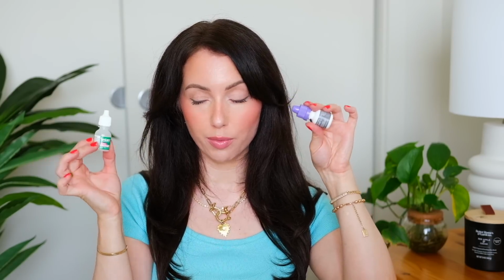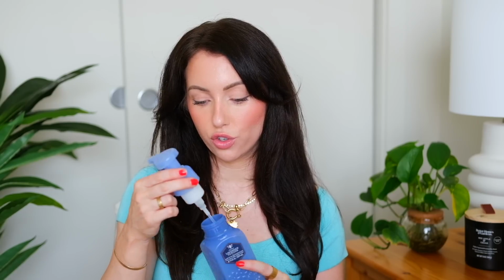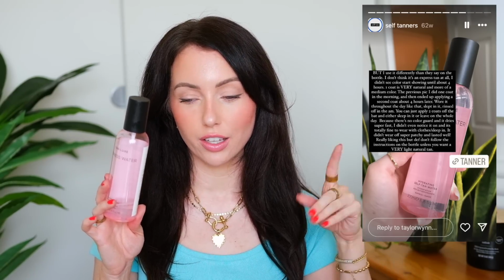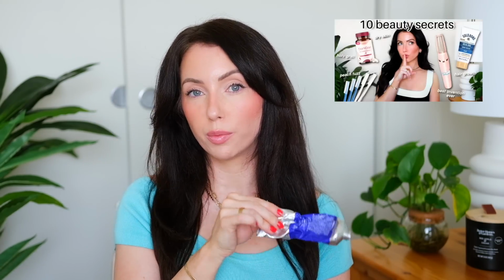products I've USED UP! ✨ favs, fails + would I repurchase?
empties! products I've completely used up.
▼ PRODUCTS MENTIONED ▼
◇ tree hut shave oil candy cane
◇ dove sensitive skin body wash with pump
◇ dr teals epsom salt
◇ colgate optic white toothpaste
◇ colgate mouthwash
◇ pure acetone
◇ gel & glue on nail favorites
◇ cleansing balm
◇ elf cleansing balm
◇ fae epsom salt
◇ kiss lash adhesive with aloe
◇ catrice calligraph pro matte liner
◇ favorite liquid liner
◇ lumify eye drops for redness
◇ eye drops for moisture
◇ old spice deodorant in oasis vanilla
◇ degree deodorant
◇ bath & body works lavender vetiver hand soap
◇ garnier fructis grow strong shampoo
◇ benton spf
◇ Goodall vitamin c serum
◇ lumineux whitening strips
◇ kjaer weiss cream blush
◇ aveeno makeup wipes
◇ hand cream that I love
◇ kiss French nails
◇ nail glue
◇ kitsch dermaplane razors
◇ gain laundry pods
◇ down light ocean mist scent booster
◇ tide unscented pods
◇ IGK brown Bella
◇ Madison reed in cafe
◇ erno Lazlo eye serum mask
◇ Goodal eye mask
◇ deodorant wipes

◇ matte eyeshadow profusion
◇ loreal panorama mascara

Blue top
Red nail polish is butter London